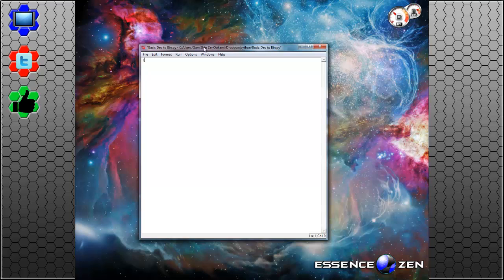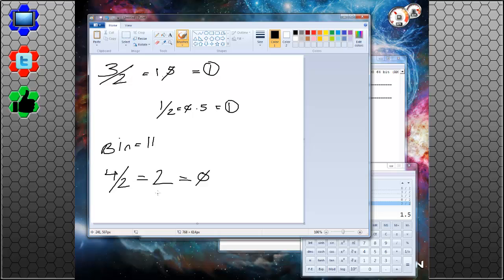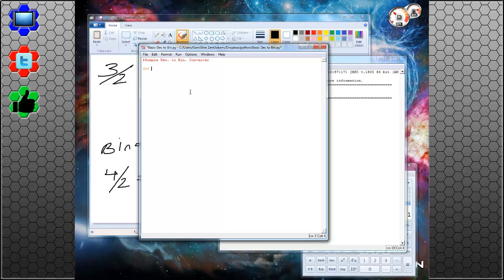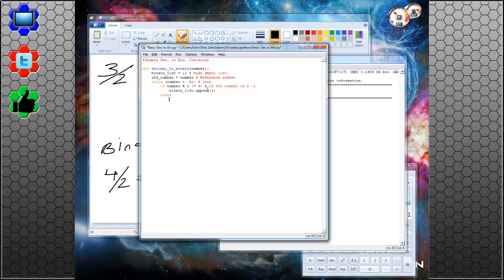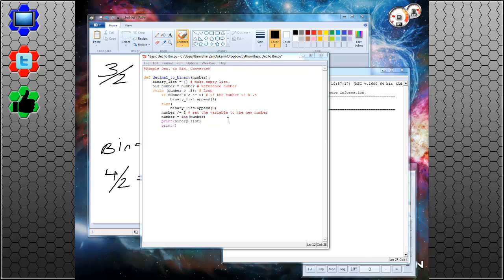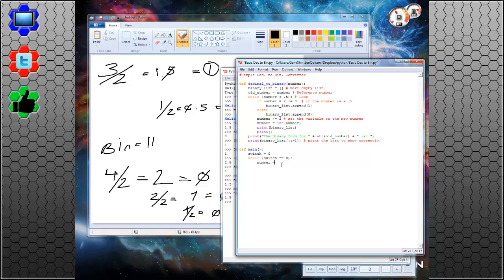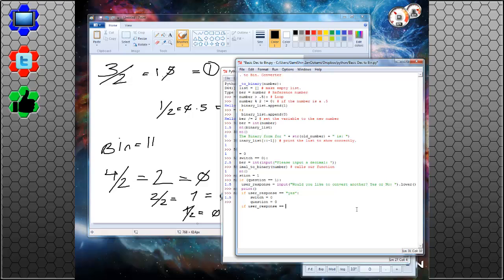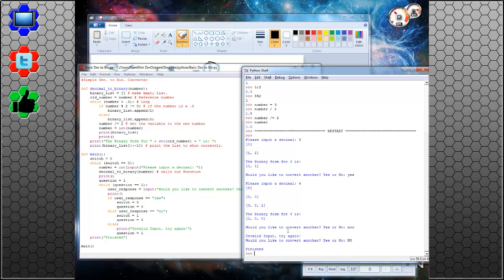Python 102: Algorithms and Programming a Decimal to Binary converter! | The Call Stack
ZenOokami is here to show you what program usually involves. He programs a decimal to binary converter using an algorithm and codes it on the spot.

Yes there are probably better ways to make a program/script like this, but if it helps, it helps.